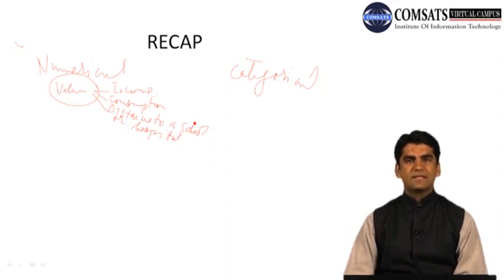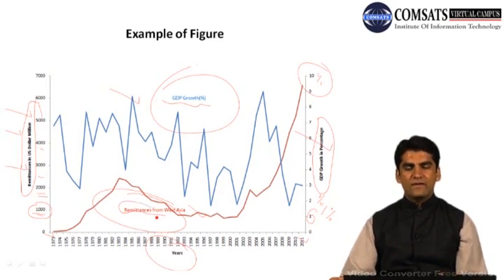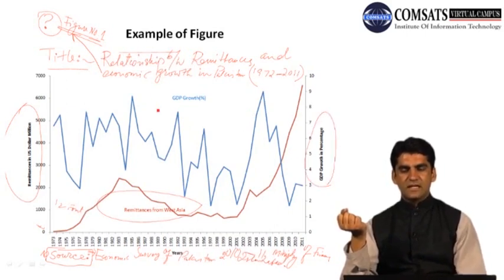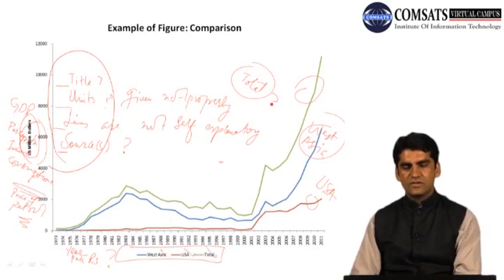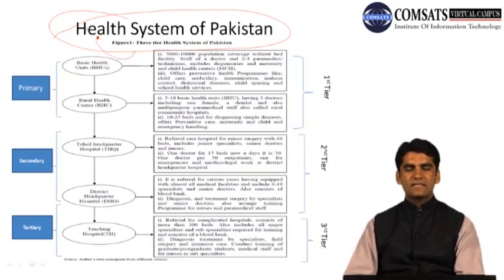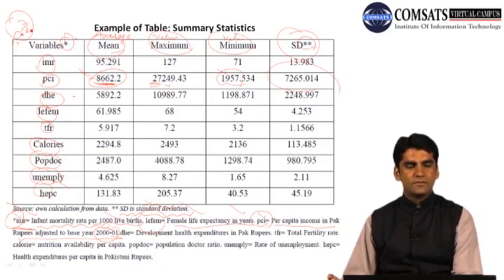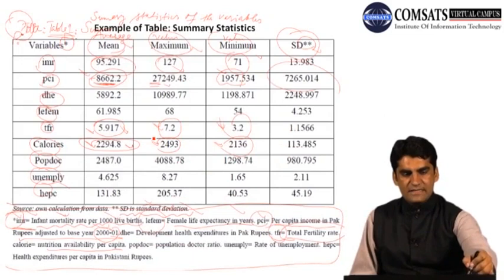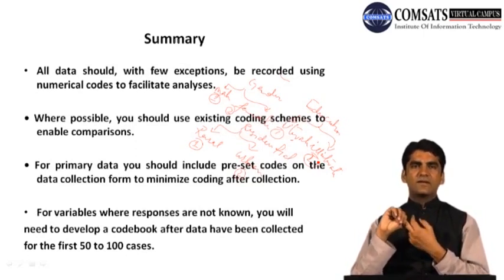Designing Diagrams and Tables MGT402 LECTURE 23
Database diagram tool,
Table diagram,
SqlDBM,
Database schema design examples,